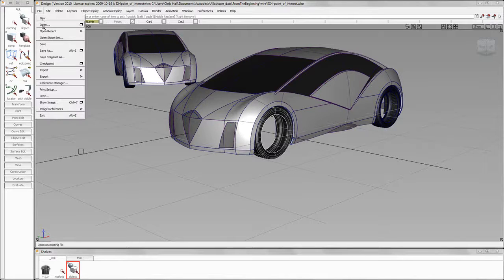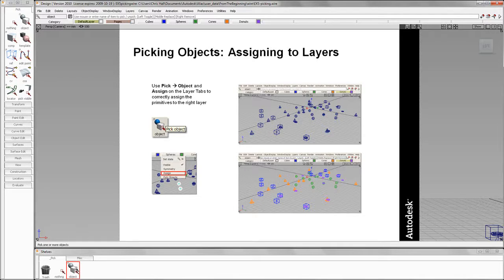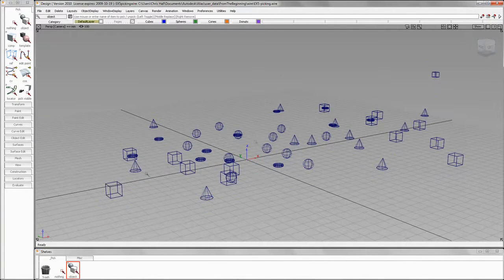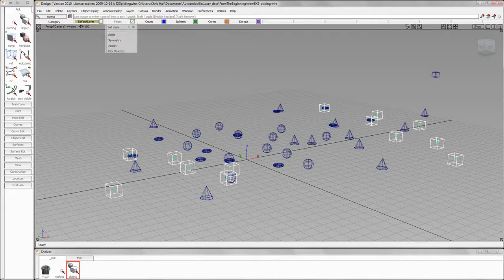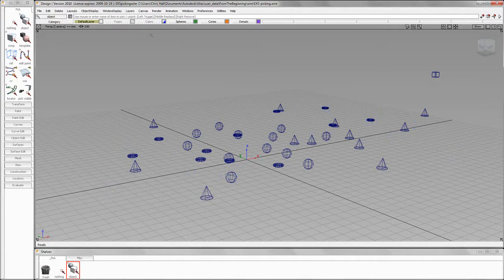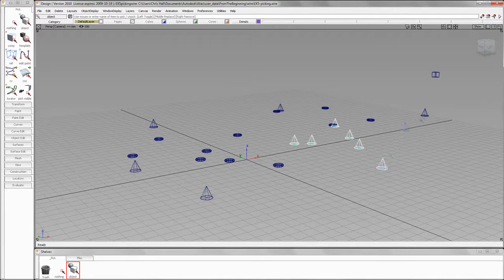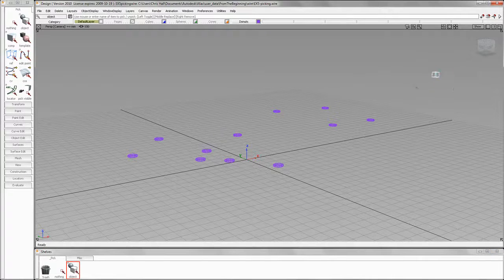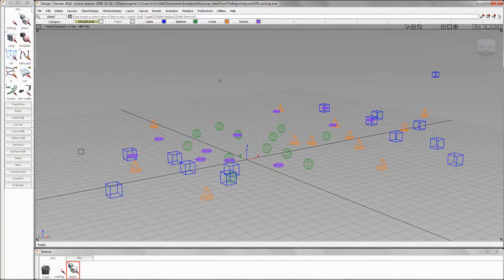Autodesk Alias Design Lesson1- Part 8 - Picking Objects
In this video we take a look at the tools and workflows involved in Picking Objects and assigning objects to layers.  This is demonstrated through an excercise that is downloadable from the blog posting "AutodeskAlias Design From The Beginning: Lesson 1" at aliasdesign.autodesk.com.